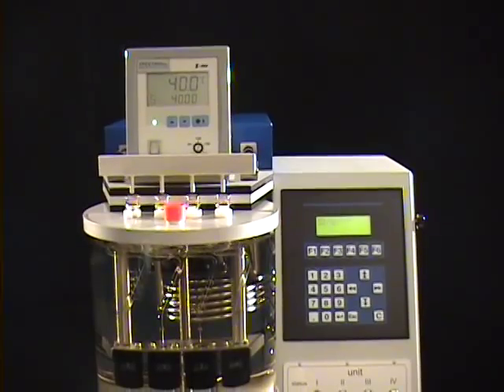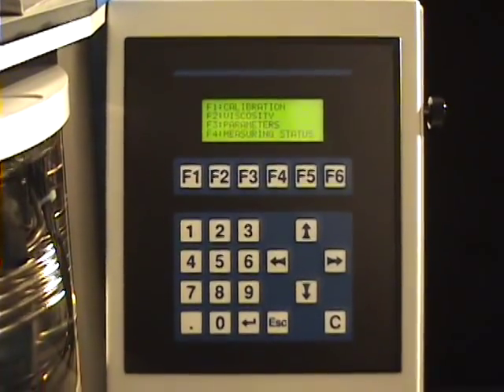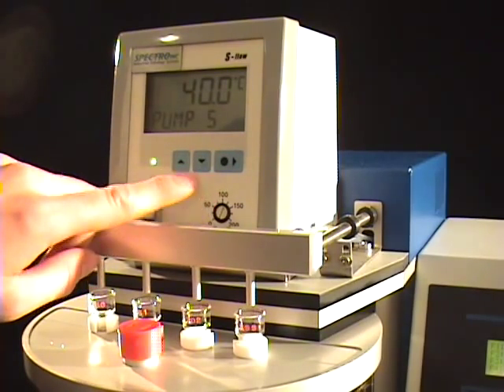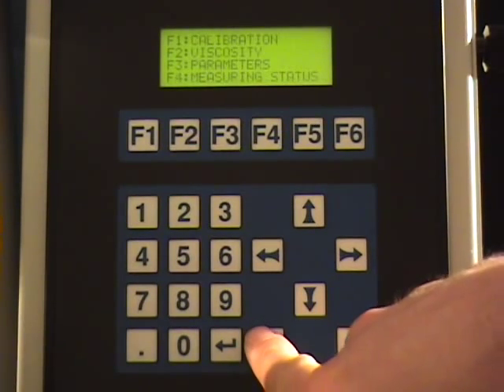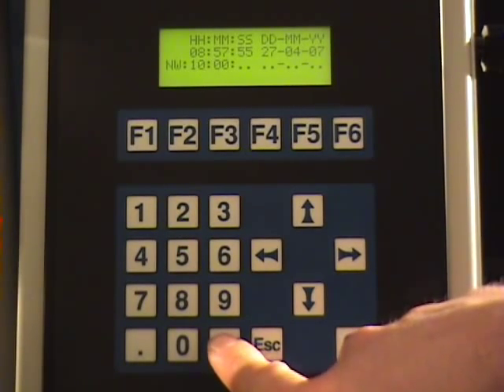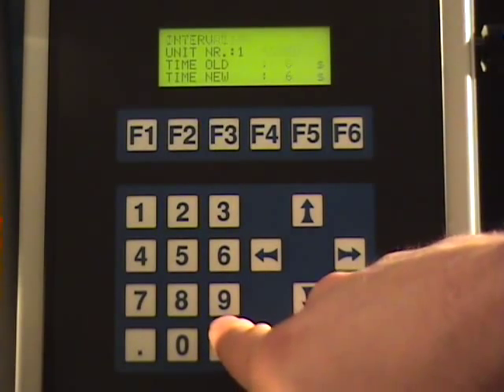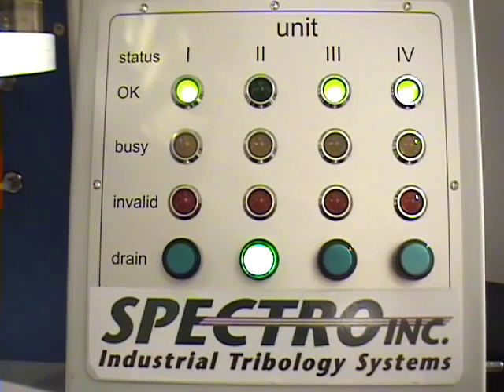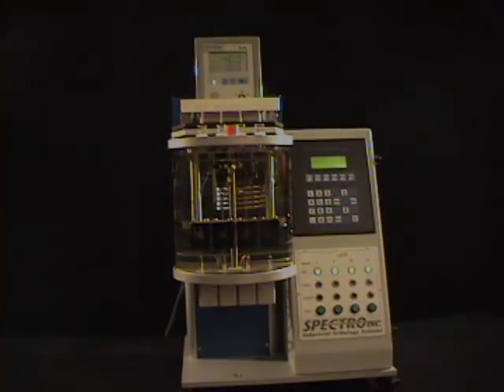Spectro-Visc System Overview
An overview of the highly acurate, user friendly Spectro-Visc temperature bath viscometer.